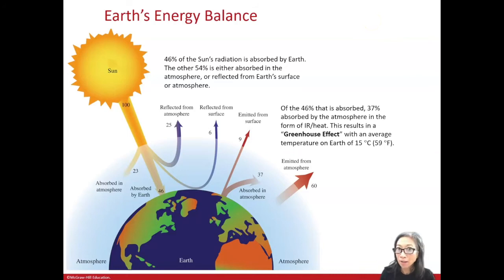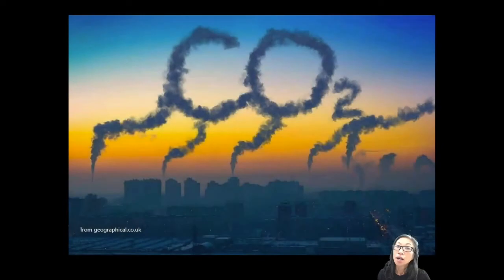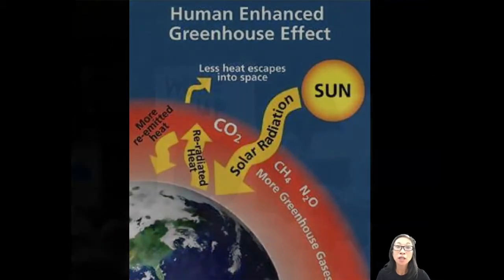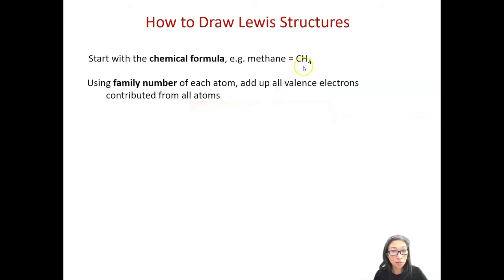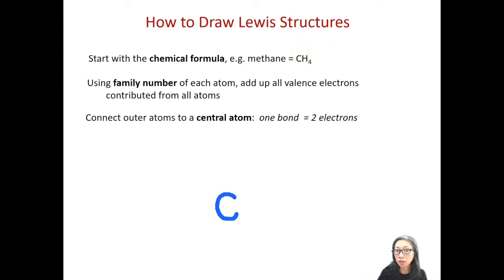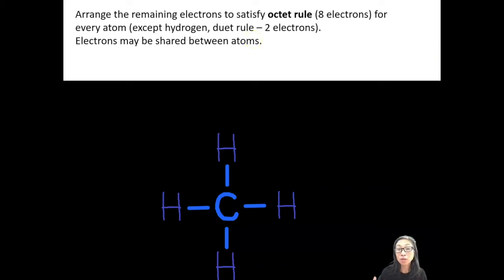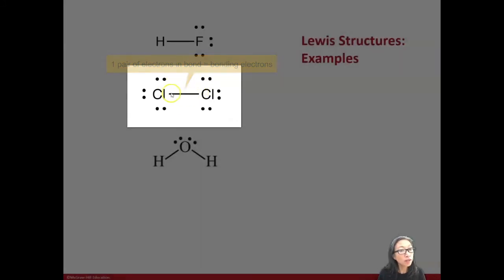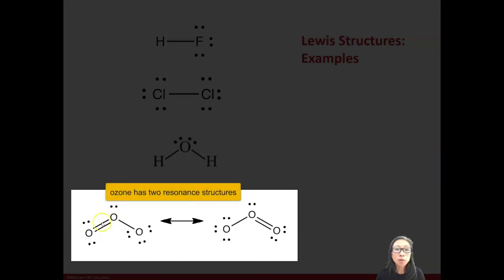Drawing Lewis Structures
4.2 Lecture
Greenhouse Effect
Greenhouse Gases